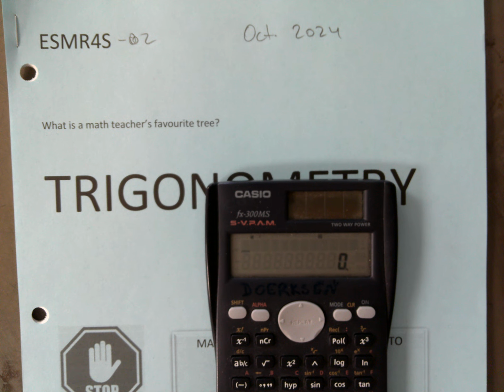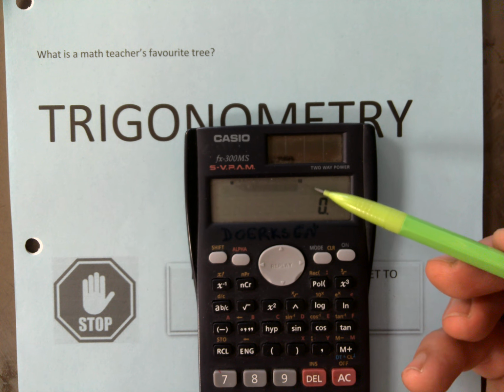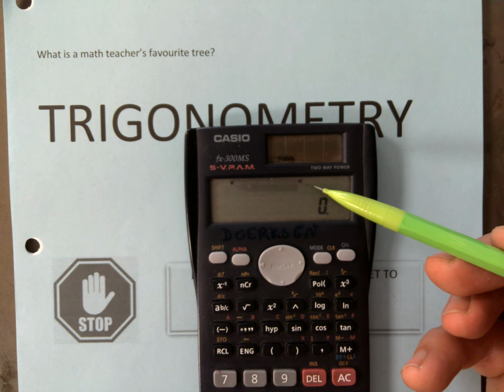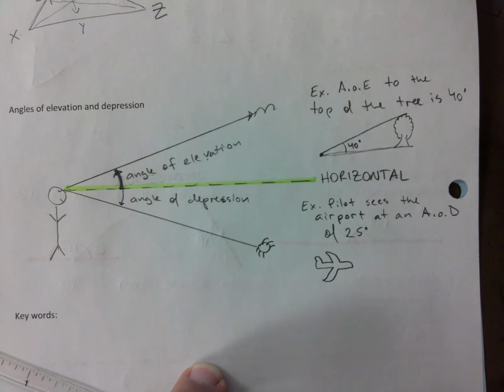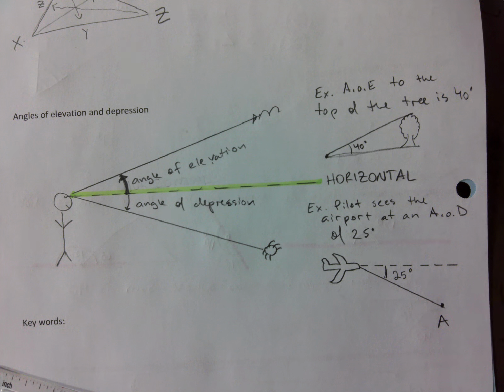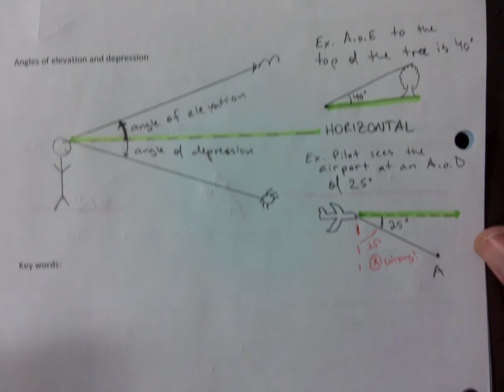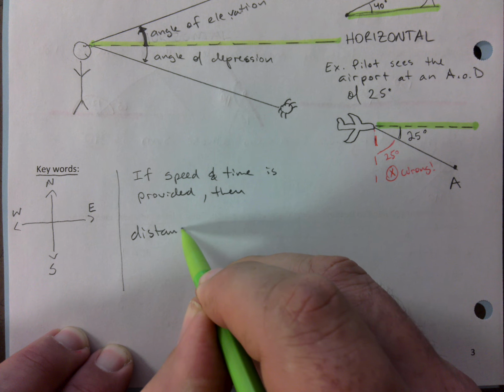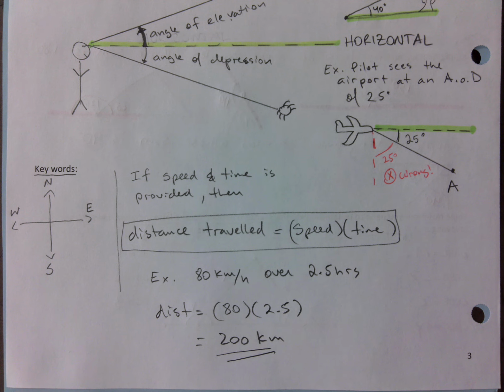ESMR4S TRIGONOMETRY PRIOR CONCEPTS